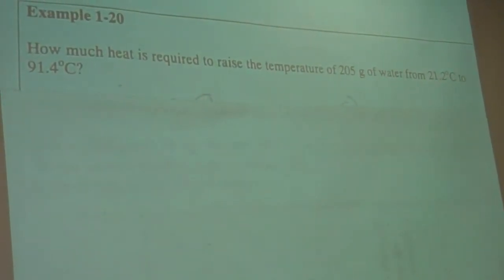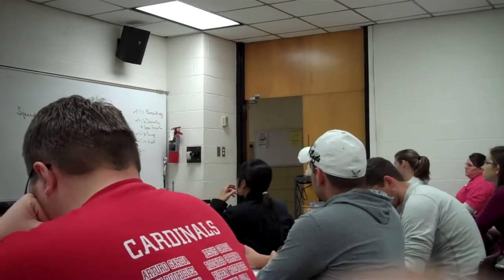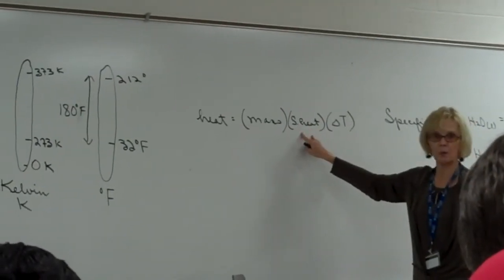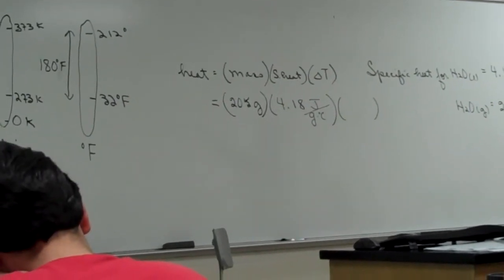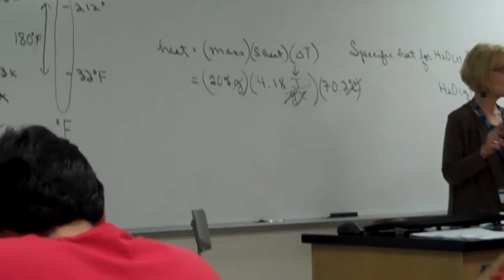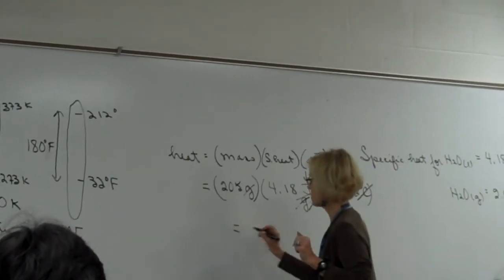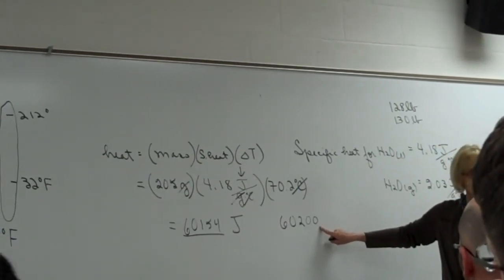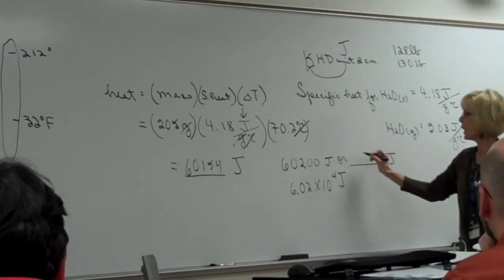Chemistry. February 1st part 8